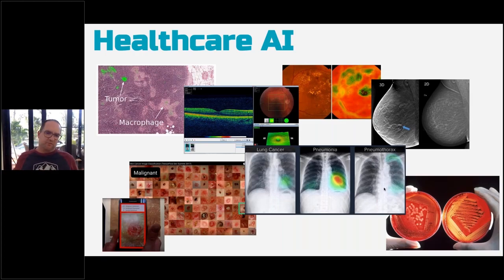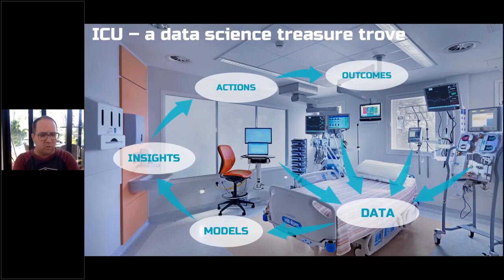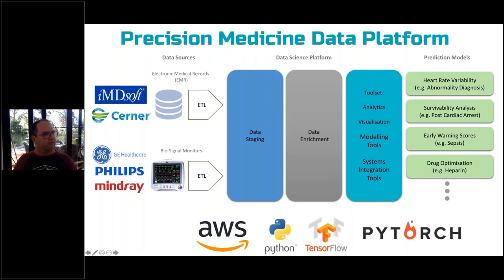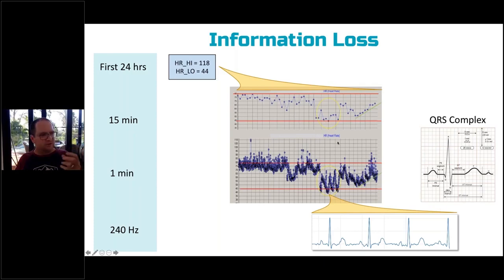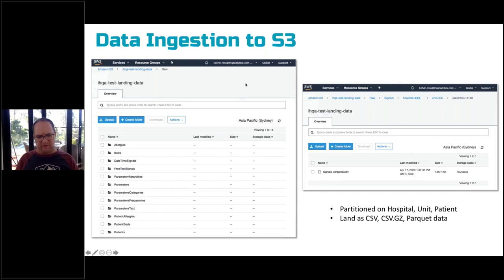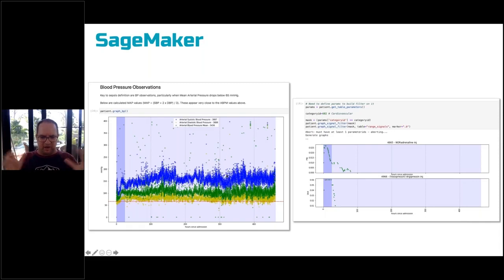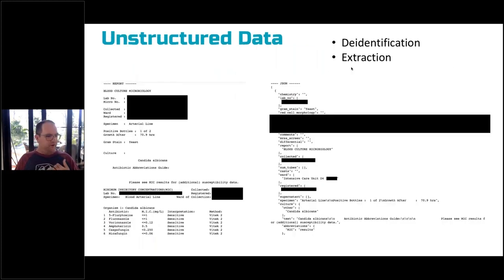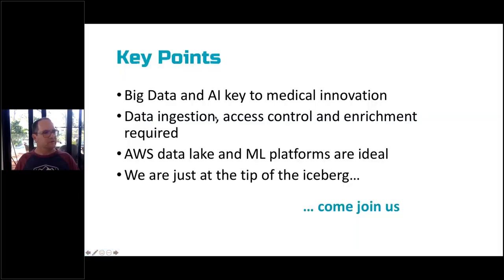Datarwe Precision Medicine Data Platform on AWS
Datarwe develops a highly comprehensive acute care medical research data platform. The platform streamlines and enriches data collection enabling researchers to develop next-generation Artificial Intelligence and Machine Learning clinical diagnostic tools and technologies.